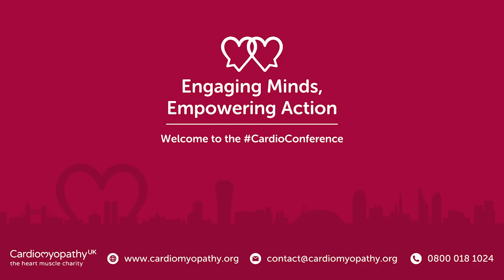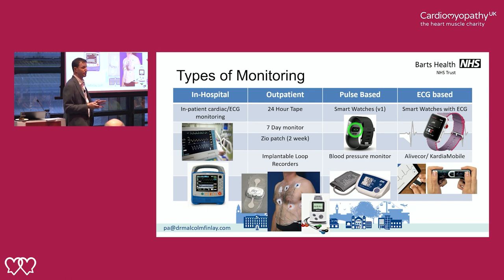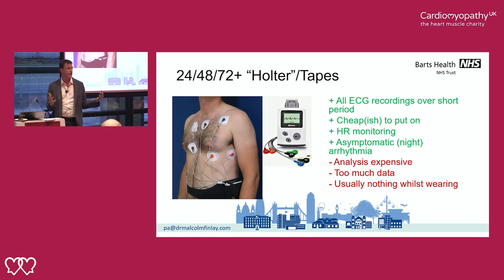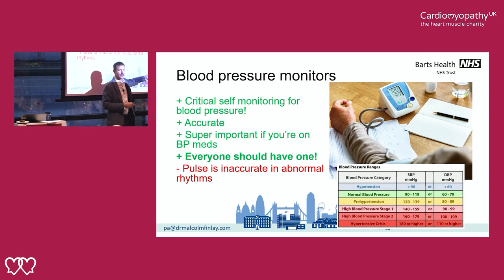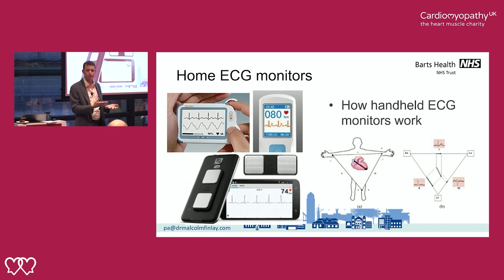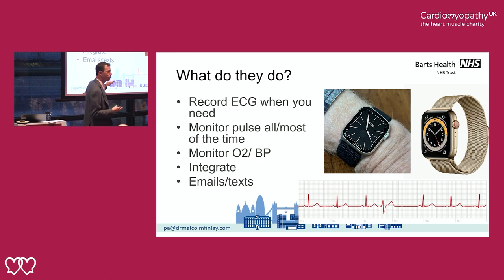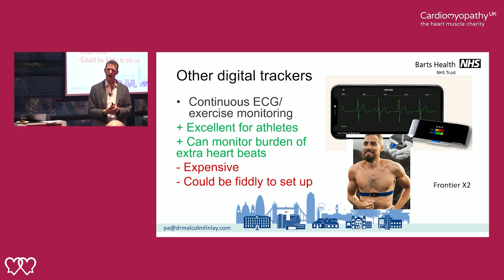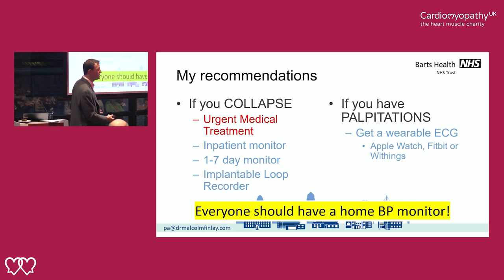Rhythm and Digital; Self-Monitoring - Dr Malcolm Finlay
In this presentation from the Cardiomyopathy UK National Conference, November 2023, Dr Malcolm Finlay, Consultant Cardiologist and Electrophysiologist at Barts Heart Centre, discusses cardiac self-monitoring for people with cardiomyopathy.

Chapters:
00:01:31 – Content of this session
00:02:54 – Why self-monitor?
00:04:58 – Types of self-monitoring
00:08:16 – Case Report 1
00:10:30 – Implantable Loop Recorders (ILR)
00:13:33 – 24-Hour Holter Tapes
00:15:38 – Case Report 2
00:18:51 – Blood Pressure Monitoring
00:20:33 – Optimum blood pressure for people with cardiomyopathy
00:23:47 – Pulse monitoring
00:26:26 – Wearable pulse monitoring
00:28:24 – Home ECG monitors
00:32:00 – Are home ECG monitors accurate?
00:34:04 – The modern Smartwatch
00:35:55 – What do Smartwatches do?
00:37:07 – The modern Smartwatch
00:38:03 – Apple vs Google
00:39:39 – Other digital trackers
00:45:03 – Other digital monitoring
00:46:00 – Continuous glucose monitoring
00:47:04 – Recognising ECG output – normal
00:48:14 - Recognising ECG output – Atrial Fibrillation (AF)
00:49:07 - Recognising ECG output – intermediate
00:49:26 – Why is it important to identify and treat atrial fibrillation (AF)?
00:50:15 – How is cardiomyopathy linked to atrial fibrillation (and irregular and fast heartbeat)?
00:51:16 – Recommendations
Audience Questions
00:52:40 – Can home ECG monitors be used to screen for cardiomyopathy?
00:53:49 – What happens to the data that comes from a 48-hour Holter monitor?

Cardiomyopathy UK Helpline – 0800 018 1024